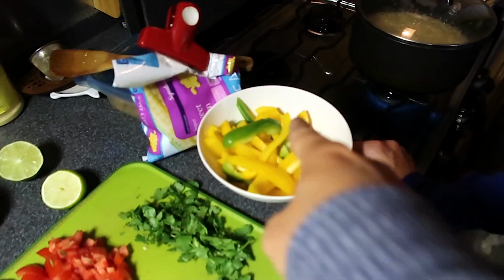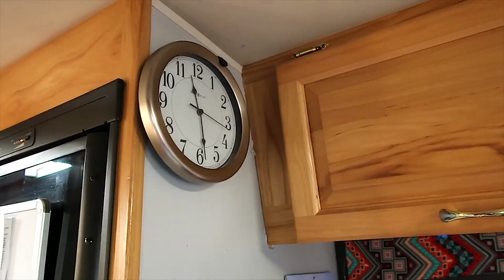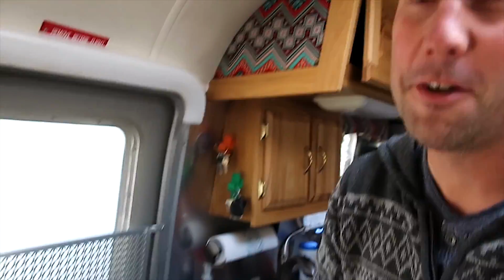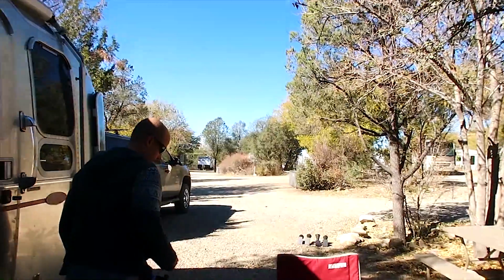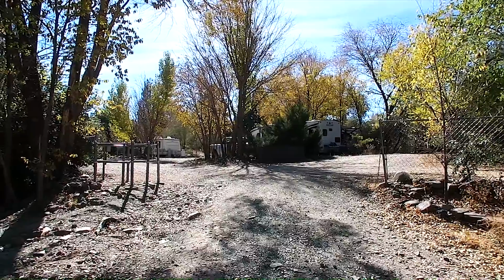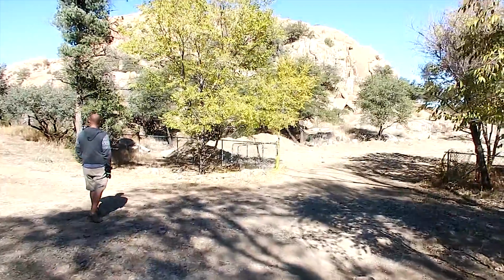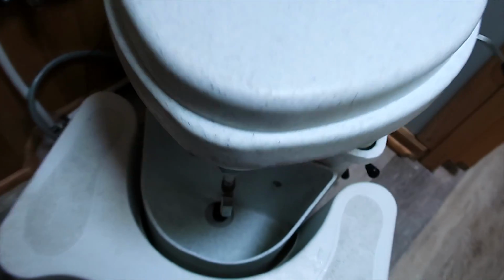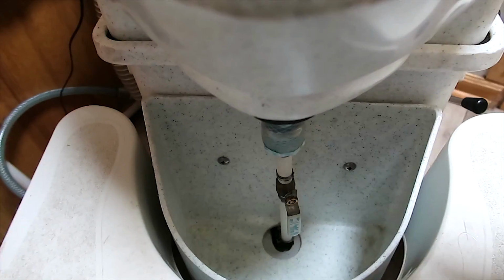A Random Day in Prescott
On this Airstream Life vLog, we tell you about our mice repelling solar lights. They really do work! Whenever we light up the belly of the Airstream we don't get mice inside. We then spend a morning working on course stuff in the Airstream before heading out to hike the Granite Dells that abut the campground. We don't find the trail but have fun climbing around on the rocks. Then Courtney screws up. When trying to clean the liquids pipe on the composting toilet, she clogs it instead. This means a trip to the hardware store for Steve and a repeat of fixing the composting toilet. We learned a lesson though! Finally, we get dressed up a bit for our last night in Prescott.